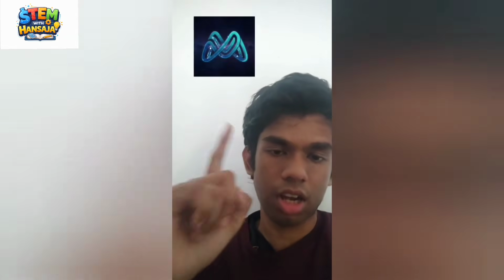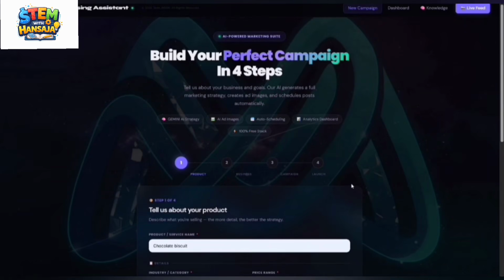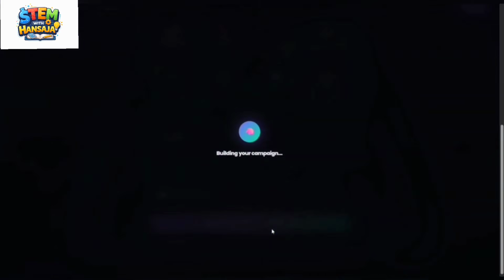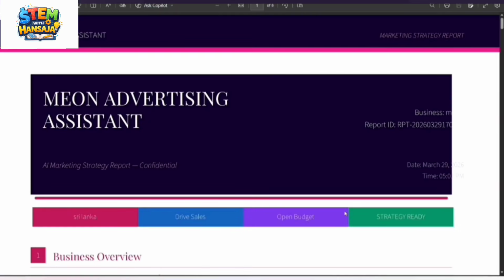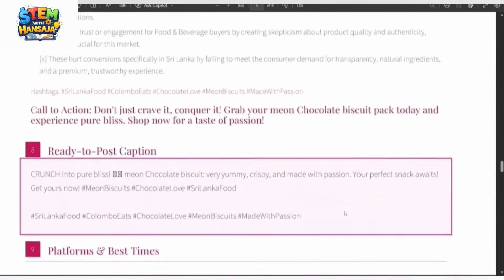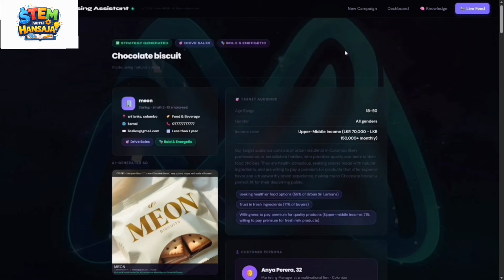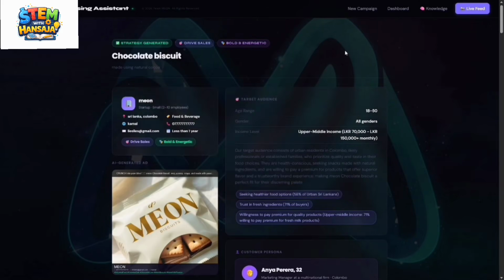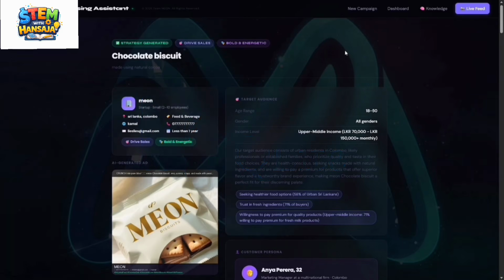Hansaja Ranathunga | AI advertising Assistant | Rysera STEM